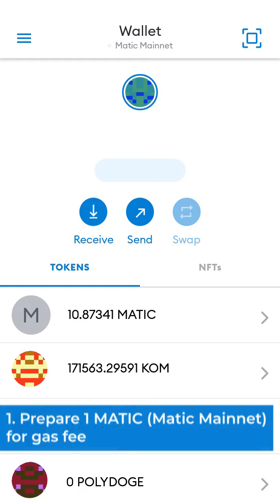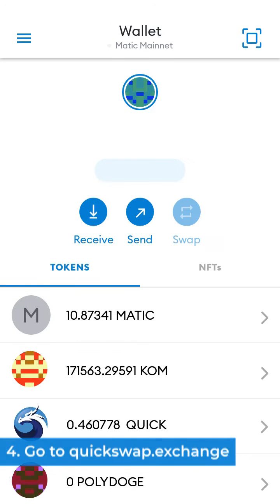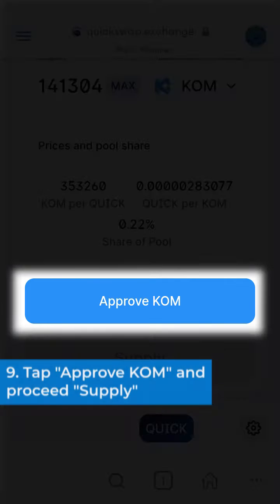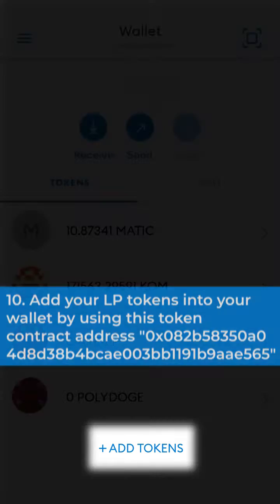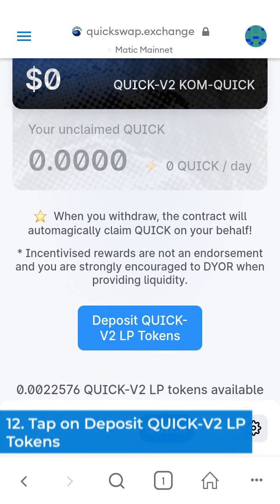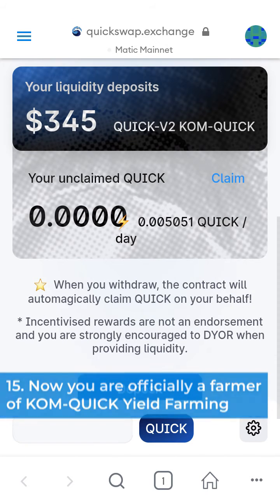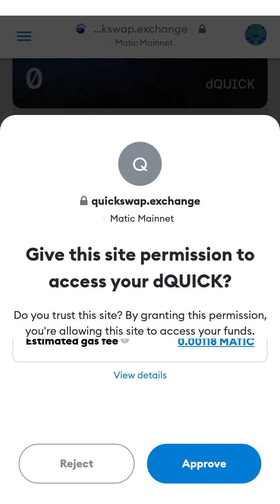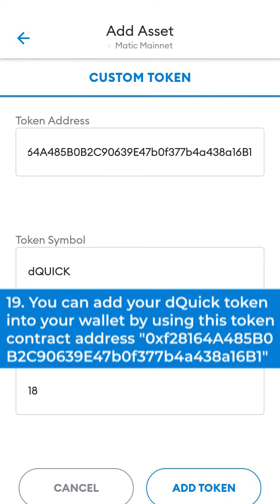How to Farm your KOM/QUICK LP Token with Quickswap and Earn +1000% Rewards + Fee APY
Step by step to provide LP and stake your LP token on Quickswap:

1. Prepare 1 MATIC (Matic Mainnet) for gas fee
2. Prepare the equal amount of KOM and QUICK. Let’s say $10 in KOM and $10 in QUICK so your total liquidity on KOM/QUICK is $20
3. Add your Quick token into your wallet by using this contract address "0x831753DD7087CaC61aB5644b308642cc1c33Dc13"
4. Go to quickswap.exchange
5. Navigate to Pool section
6. Tap on Add Liquidity
7. At the top option choose QUICK and the bottom choose KOM
8. Input your QUICK balance and KOM balance, which will be automatically calculated
9. Tap "Approve KOM" and proceed "Supply"
10. Add your LP tokens into your wallet by using this token contract address "0x082b58350a04d8d38b4bcae003bb1191b9aae565"
11. Now go to "Farm" section and choose "LP Mining" and search KOM-QUICK (you can type it on search column)
12. Tap on Deposit QUICK-V2 LP Tokens
13. Click MAX to deposit all your LP tokens
14. Approve and sign your metamask pop up window and tap deposit
15. Now you are officially a farmer of KOM-QUICK Yield Farming
16. By Farming your LP token, you will earn dQuick
17. You can bring your bonus dQUICK in the Dragon's Syrup
18. Stake that dQUICK to earn KOM.
19. You can add your dQuick token into your wallet by using this token contract address "0xf28164A485B0B2C90639E47b0f377b4a438a16B1"

Do you know that you can bring your KOM-QUICK LP token to PolyCrystal and compound it to get up to 1,900% APY?

Go to QuickSwap and withdraw your KOM-QUICK LP.
and click on the Vaults V2.
Find KOM-QUICK and Deposit your LP token there.
The vault will automatically harvest your QUICK rewards and compound it to KOM-QUICK LP token.

About Kommunitas
Kommunitas is a decentralized and tier-less Launchpad. Kommunitas is the solution for Multi Chain oriented projects, being the bridge to a new organic way of fundraising across the blockchains.

Kommunitas levels the playing field by enabling a developer or a team of developers to launch their project on Kommunitas’ platform and collect $ETH, $BNB, $HECO, $MATIC, or any other Cryptocurrencies supported by the platform.

Kommunitas currently supports only Matic Mainnet as its KOM token is created on Matic Mainnet as MRC20 token. However, the platform will also add other popular chains like Binance Smart Chain, Huobi Chain, etc. as part of its growth strategy.